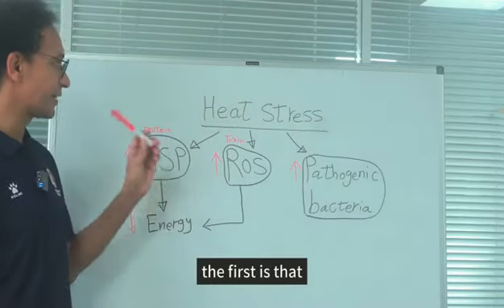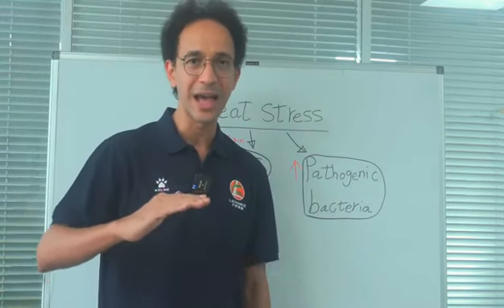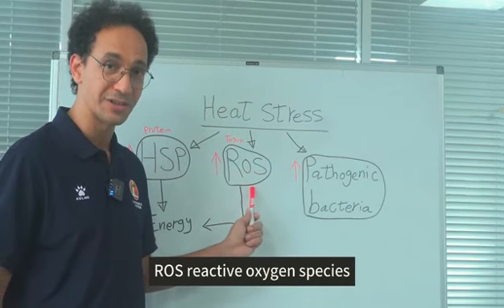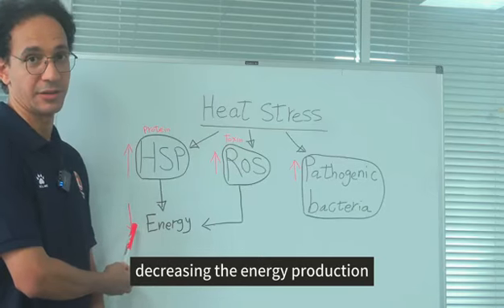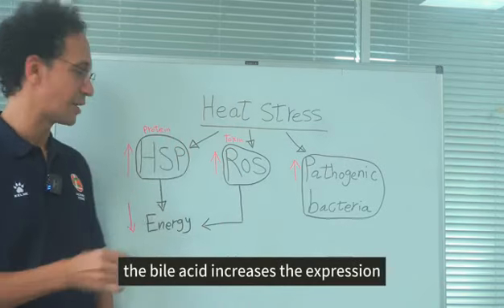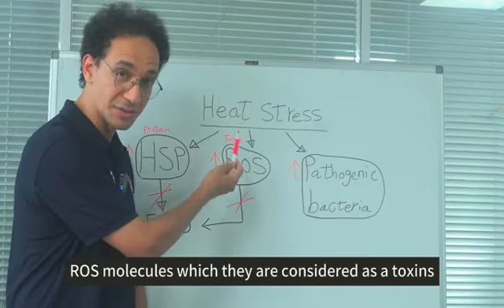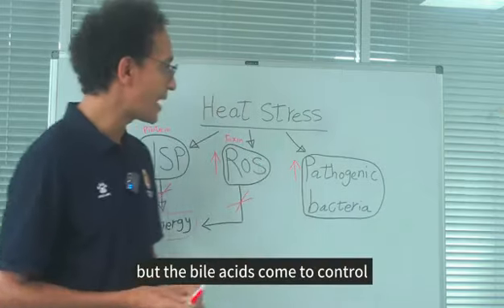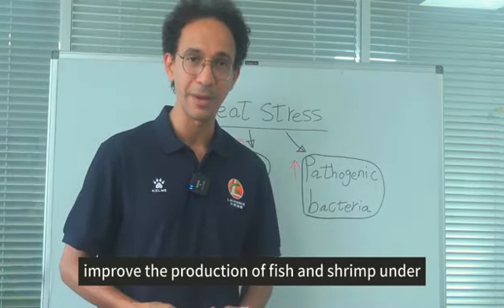Heat Stress in Animals, fish, shrimp. how can prevent or solve heat farming stress with bile acids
This is the largest Feed Additives--Bile acids intellectual production base of Shandong Longchang Animal Health--Lachance Group.

Test Service from Lachance Group
--Fats, oil tests. Lachance have its own tests laboratory, do free tests of fats and oil materials and provide valuable advices to our partners.
--Toxins tests. In Lachance laboratory, do free tests of mycotoxins, endotoxins from feeds and provide valuable advices to our partners.
--Animo Acids tests, in Lachance laboratory, do free tests of animo acids of feeds.
--other tests, heavy metals contents/feed materials quality etc.